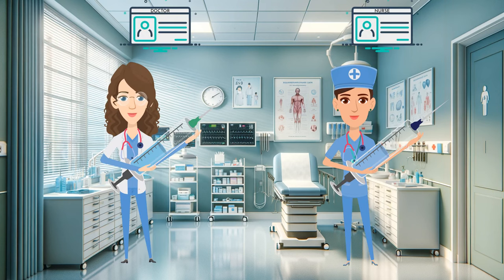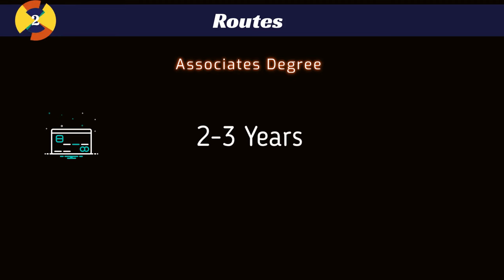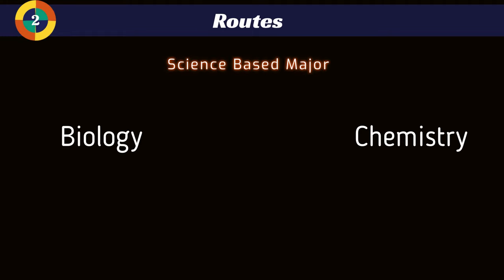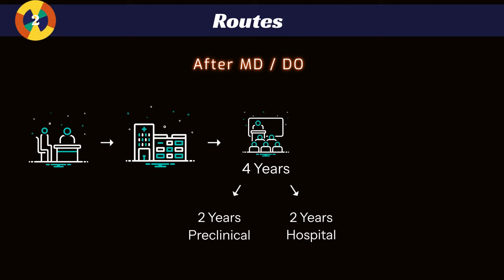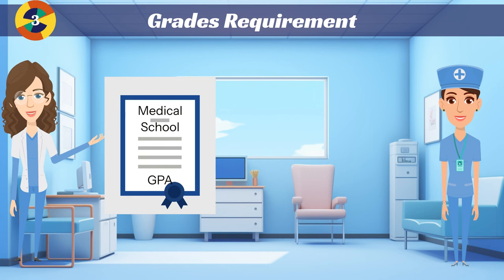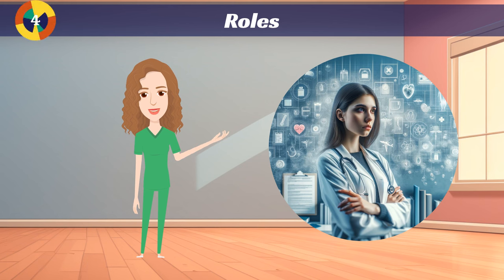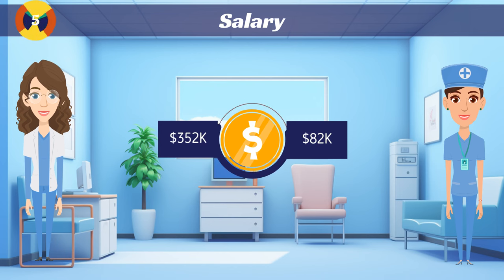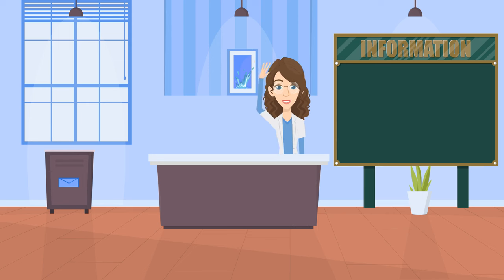Doctors Versus Nurses [Which Is Better?]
Ever wondered about the roles each profession plays in patient care? In this video, I will break down the distinct responsibilities, education paths, essential skills, and other aspects that set doctors and nurses apart.

00:00 Introduction
00:28 Biggest Similarities
00:45 Routes
4:47 Grades
5:35 Roles
6:44 Salary
7:12 Job Satisfaction
7:43 Reasons of Switching Career